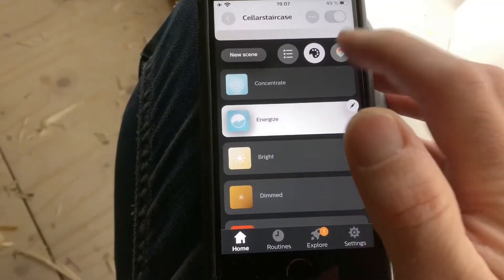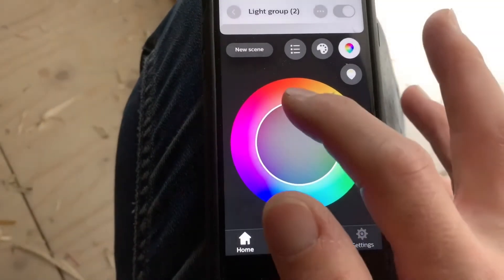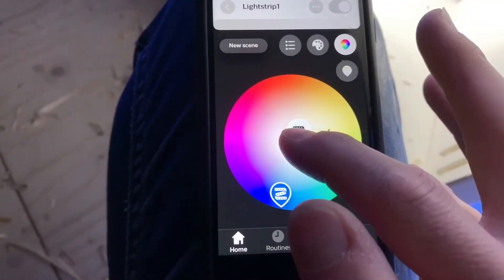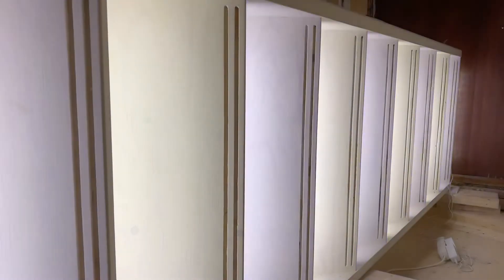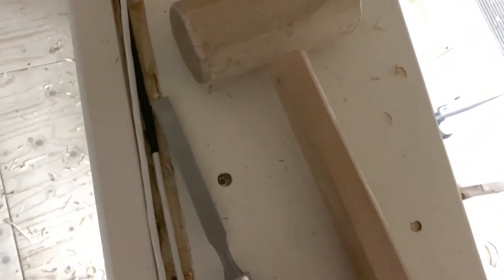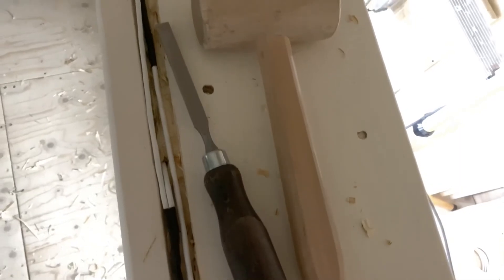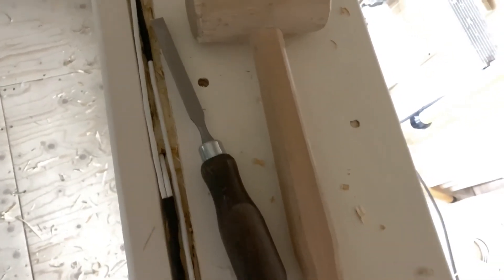Renovation: a Philips Hue Lightstrip Plus colourful staircase.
🇫🇮 Finland staircase. Of course you want multicoloured stairs! Who wouldn’t?!

Today playing a little with the new Lightstrip installation. Also still a little timber work to be done to hide the wiring.